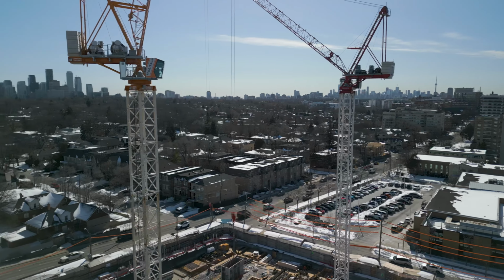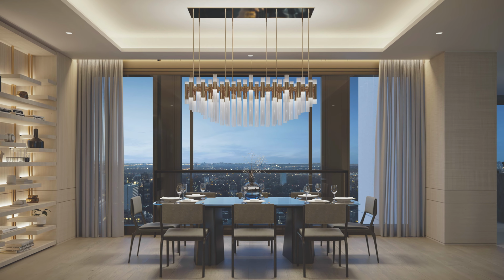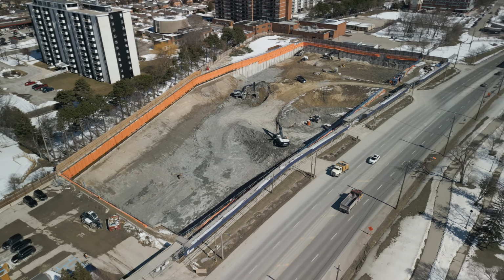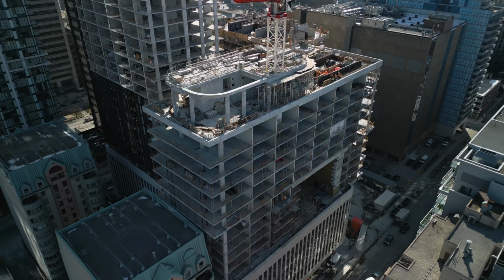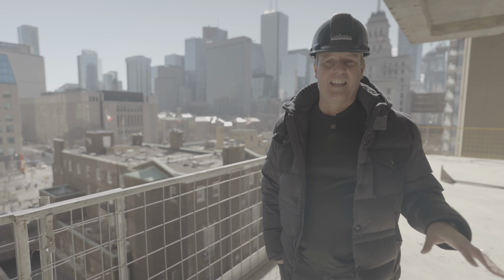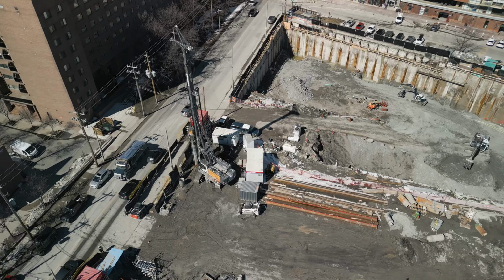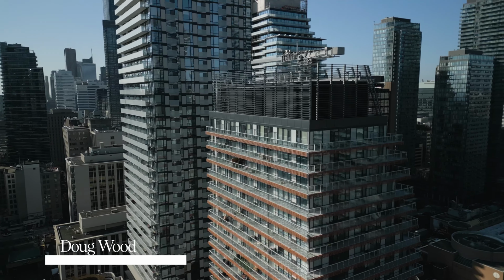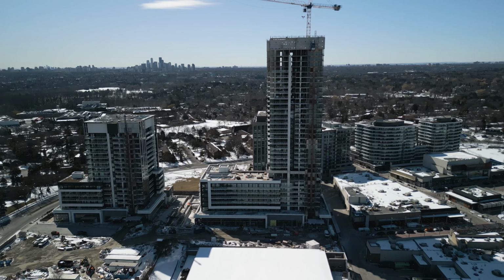Lanterra Construction Update April 2023